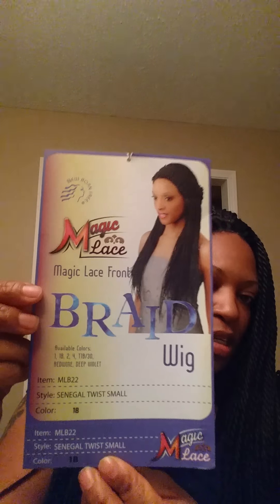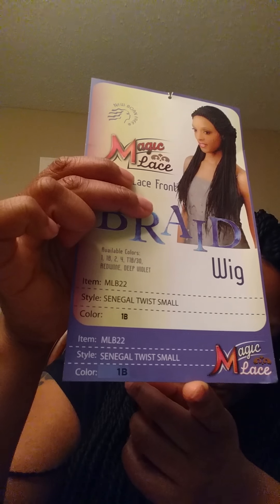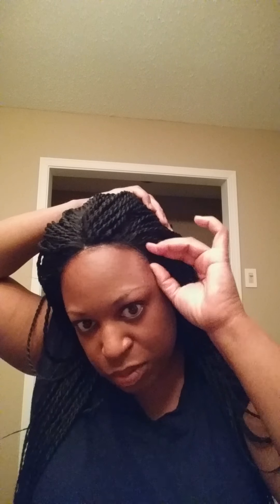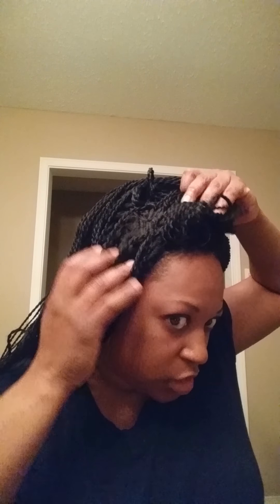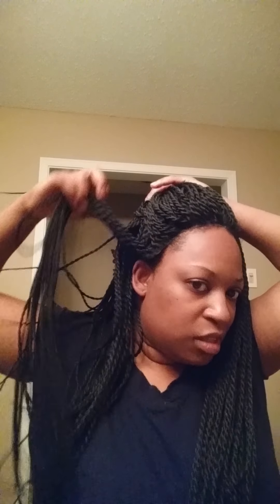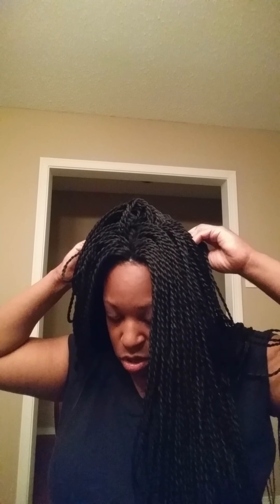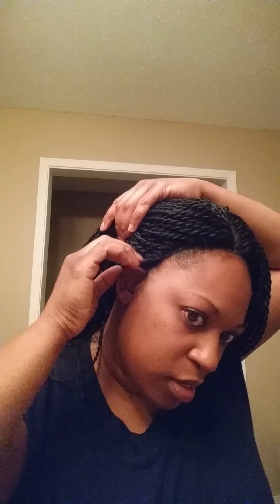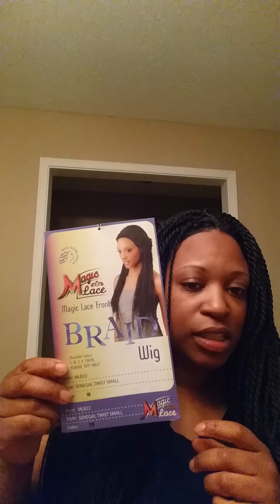Magic Lace Front Braid Wig Review